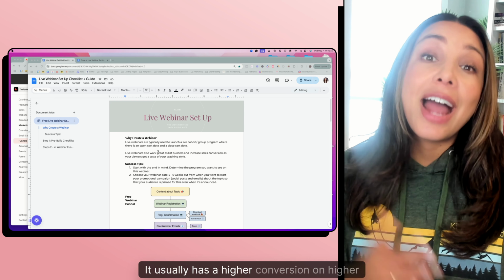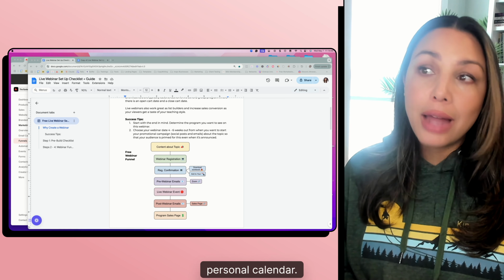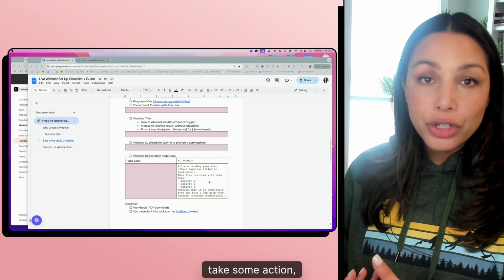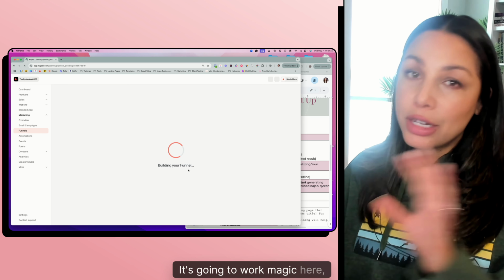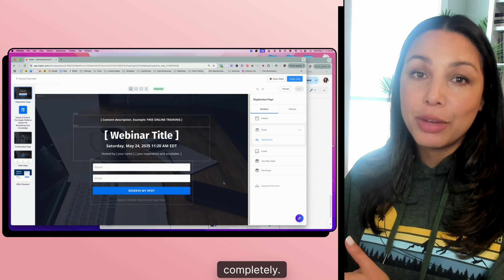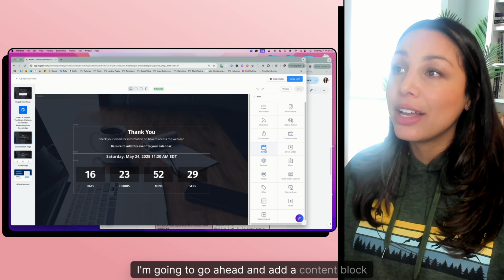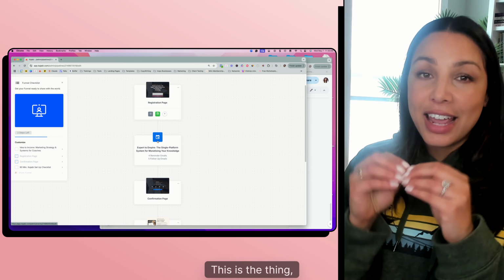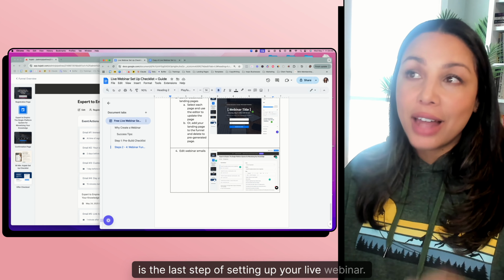Kajabi Webinar Setup Made Easy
In this step-by-step Kajabi webinar tutorial, I'll show you exactly how to set up your entire webinar funnel in Kajabi without the tech overwhelm. If you're an online coach or course creator struggling with your Kajabi setup, this video will save you hours of frustration.

I'll walk you through the complete Kajabi webinar funnel setup process including:

✅ How to create your Kajabi webinar registration page that converts at 40-50%
✅ Setting up automated Kajabi webinar email sequences
✅ Connecting your Zoom webinar to Kajabi
✅ Kajabi landing page optimization tips for webinar funnels
✅ Testing your Kajabi webinar funnel to ensure everything works perfectly

Whether you're launching your first group program or you're a seasoned Kajabi expert looking to streamline your webinar process, this Kajabi tutorial provides a complete system you can implement today.